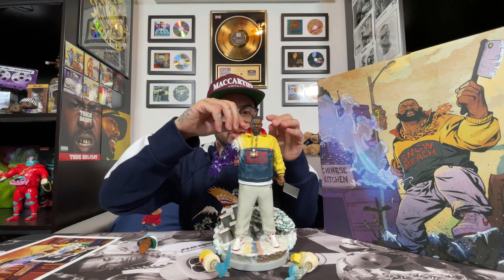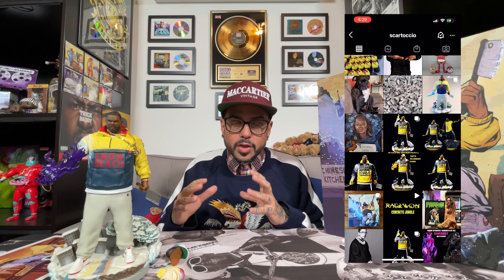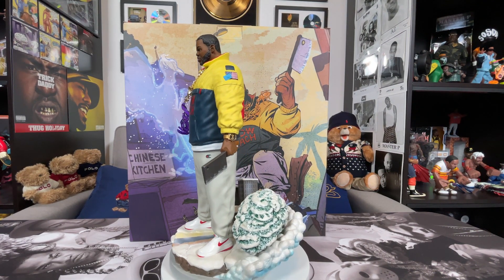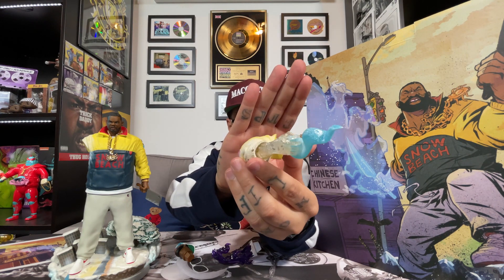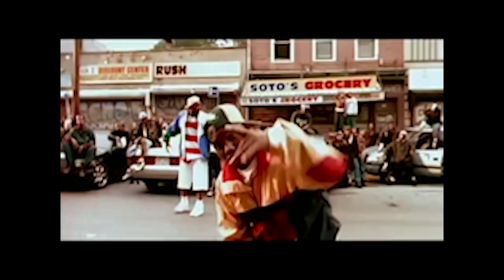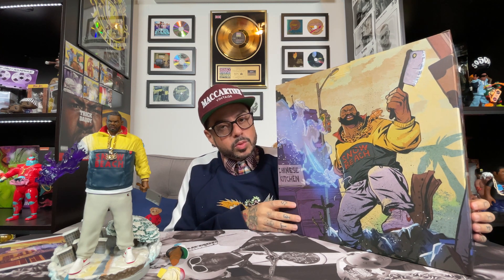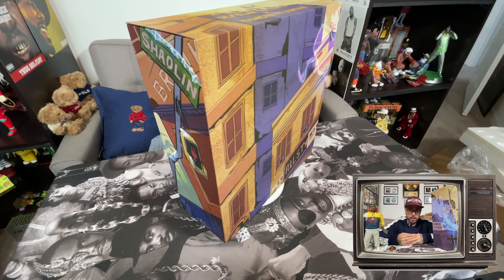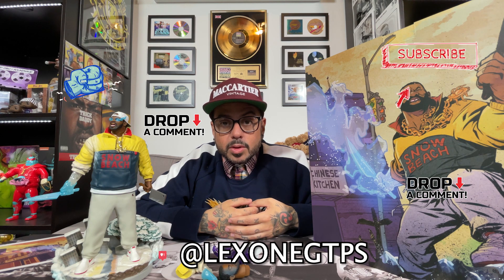Raekwon X Concrete Jungle Purple Tape Statue - No Hype Ep 35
This piece will go down as a Future Grail. The brilliant mind of Steven Cartoccio and the Shaolin Legend Raekwon teamed up to bring you one of the most detailed Wu-Tang statues ever. I honestly never would have thopught that someone would create a statue of one of my favorite albums. This just further solidifies my statement that 90's rappers had super hero auras to them and Raekwon proved it. I love this piece and I'm super hyped for the next release by concrete jungle.

Make sure to follow Steven @scartoccio for more dope hip hop releases
Follow Lex on IG @ LexOneGTPS